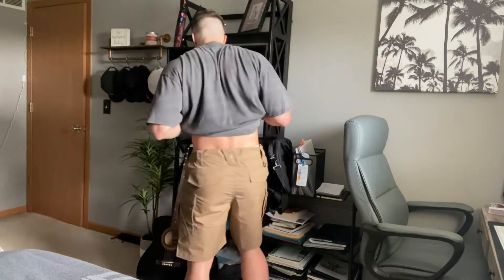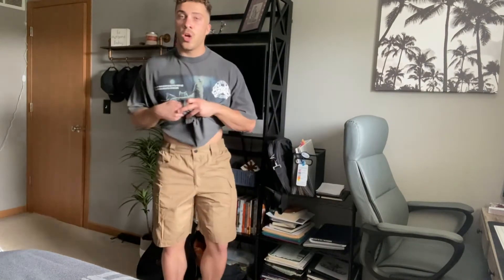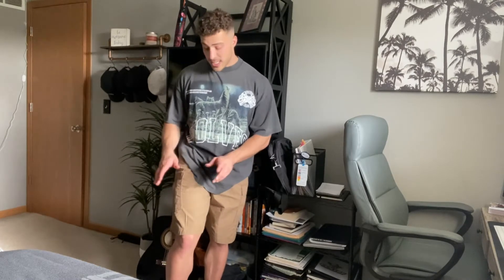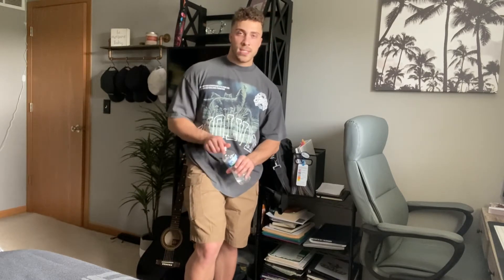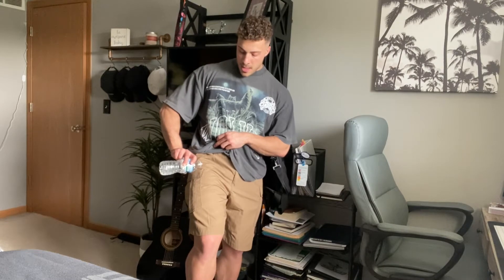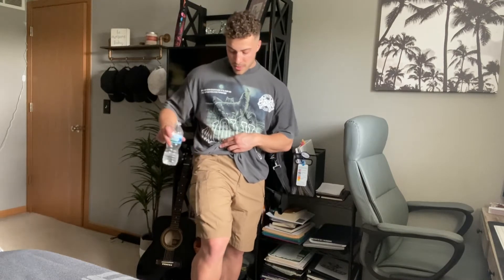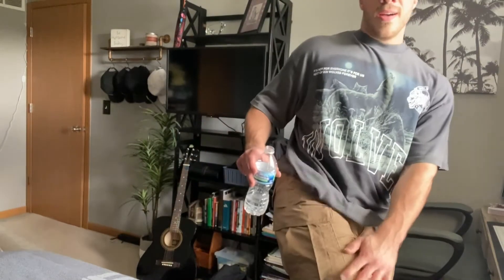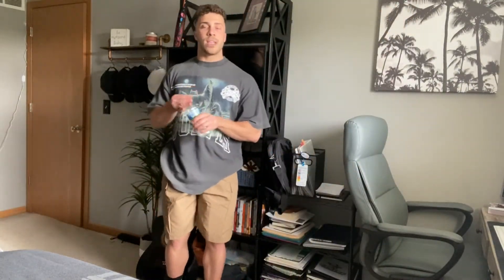Review of MARKERWAY Mens Cargo Shorts Waterproof Tactical Shorts Work Shorts Ripstop Cargo Shorts